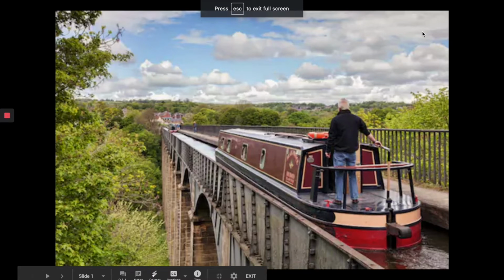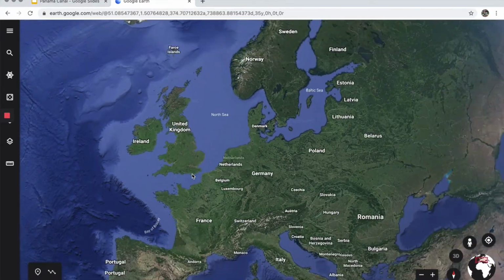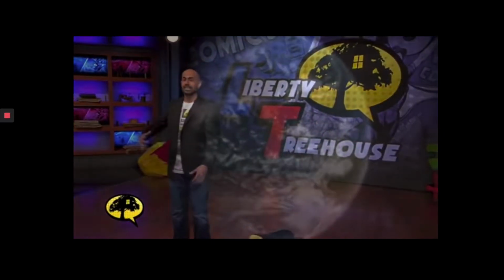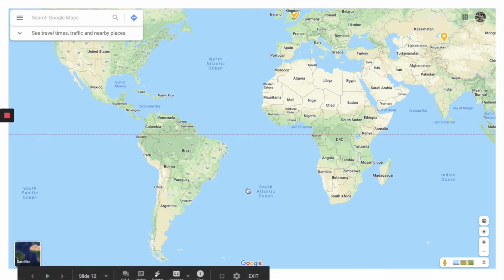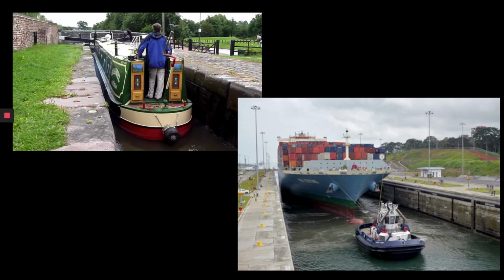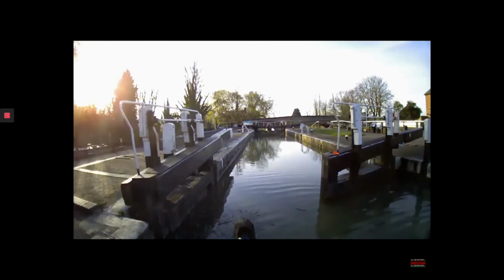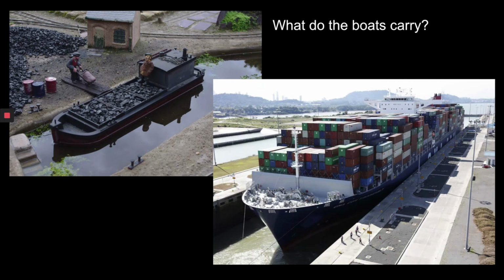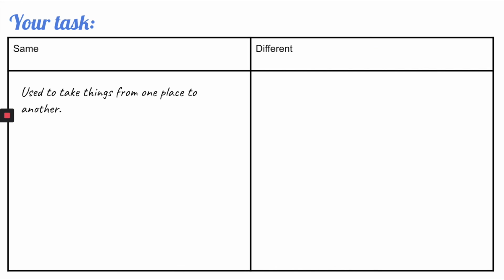Canals around the world